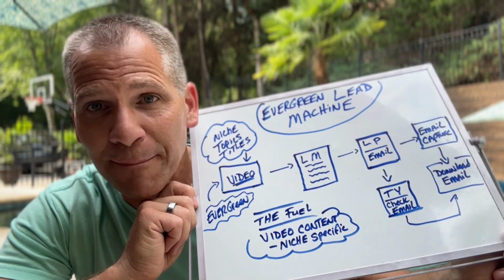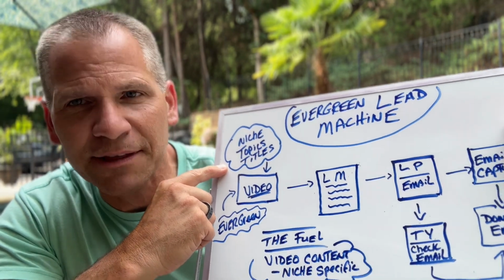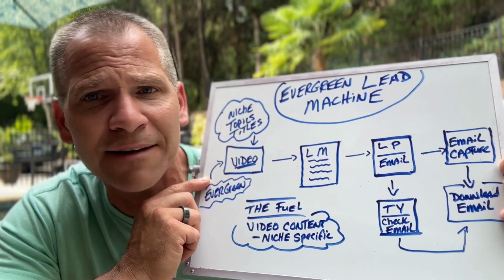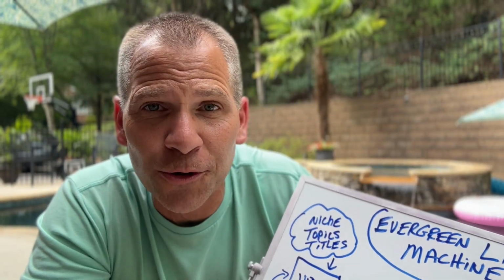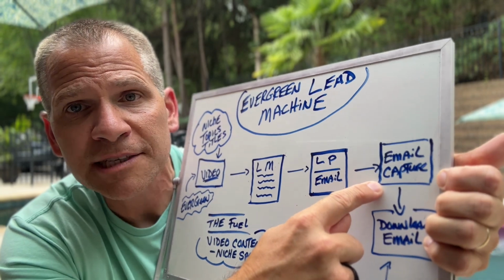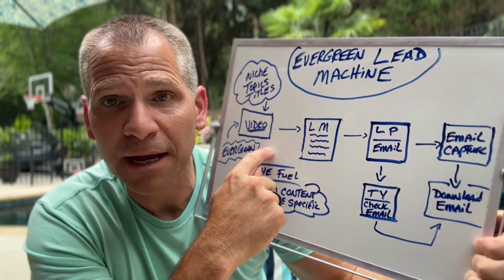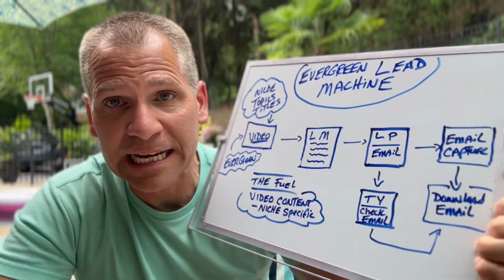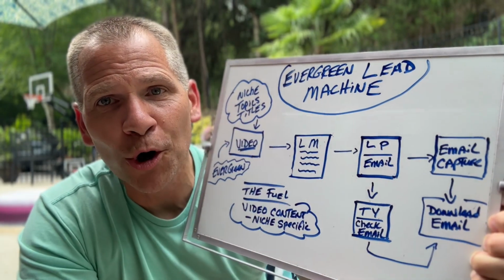How We Get 50+ Leads Every Day Without Facebook Ads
✅ Title HOOKS Swipe File to Get More Views:
If you're interested in the equipment we use, I'll drop that below, too.

If you're a coach or course creator trying to figure out how to grow on YouTube in a crowded niche, this video is for you. You'll also learn how to build an evergreen lead machine that gets potential clients using video content. We are averaging 50 to 100 leads per day using this strategy.